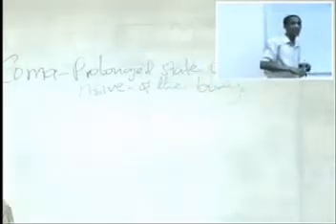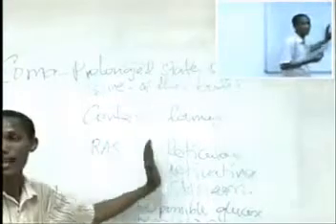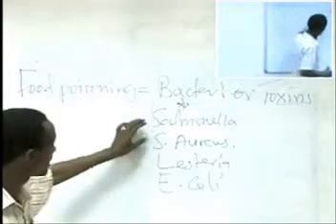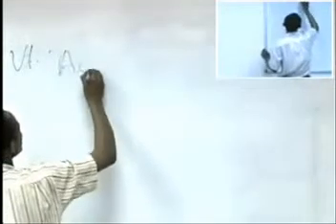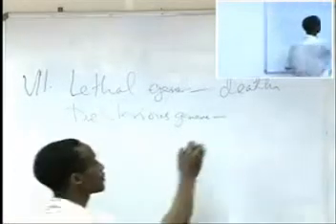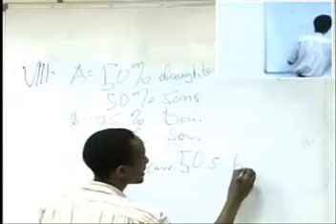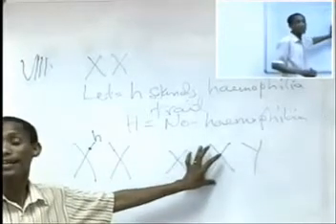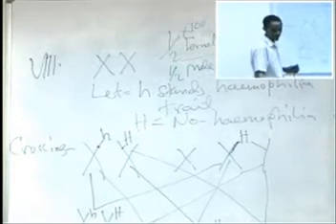biology 09 10 2013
Form - IV students live tuition - st.joseph university in tanzania